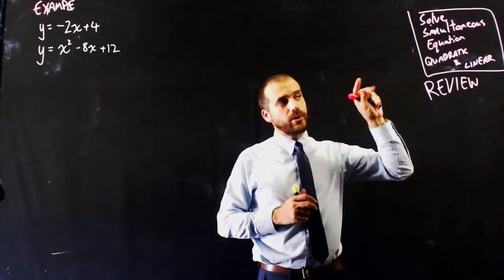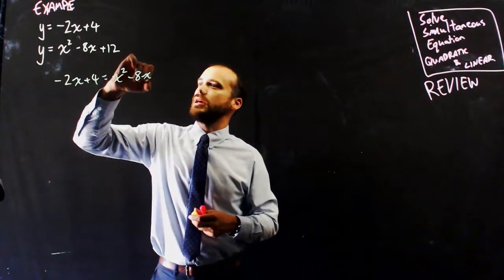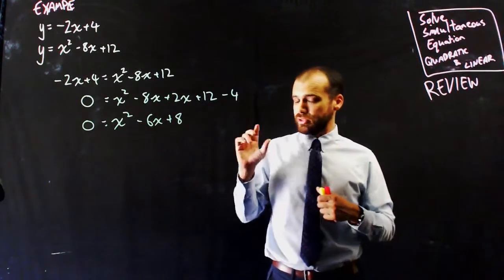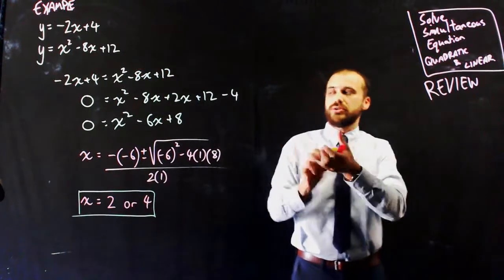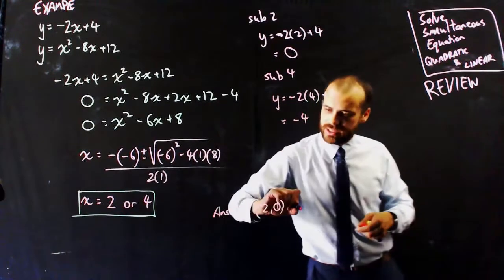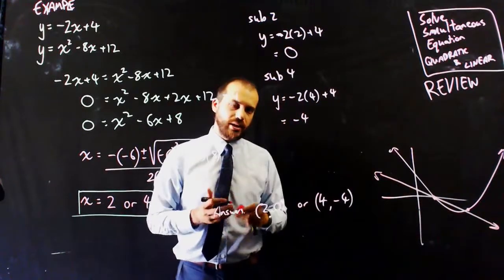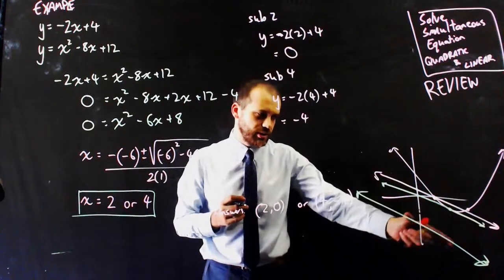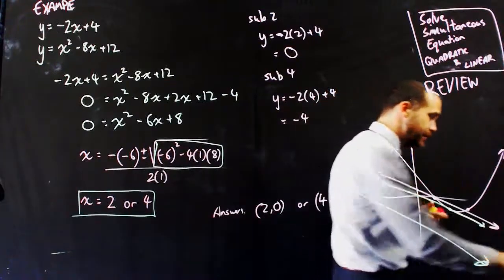solving simultaneous equations using quadratic and linear graphs